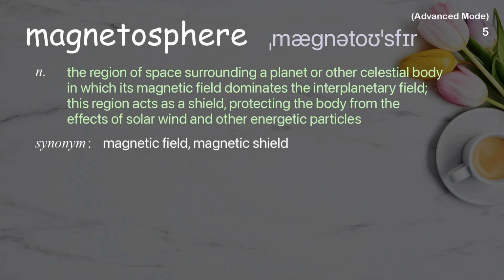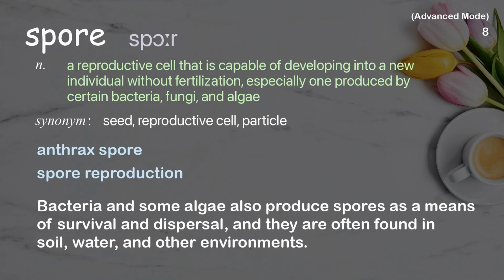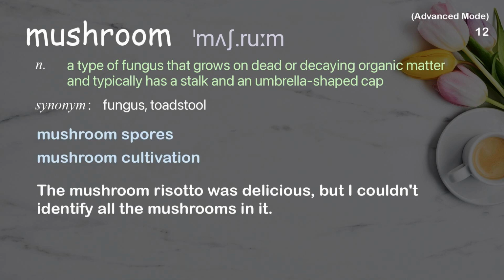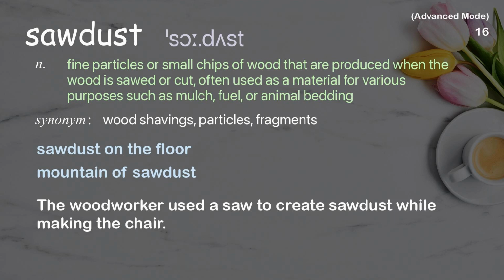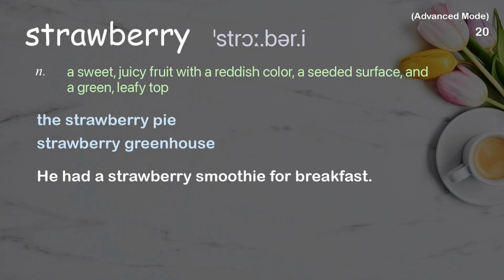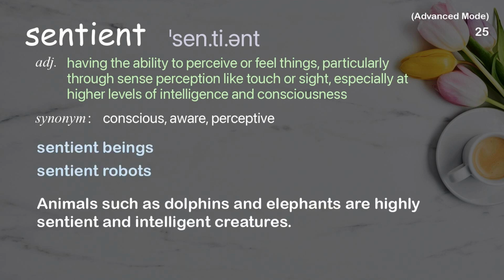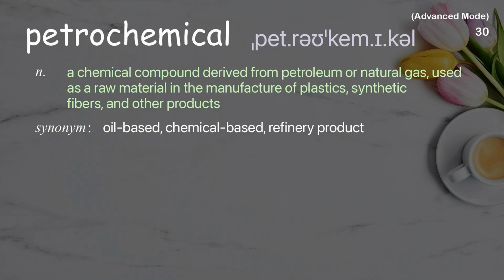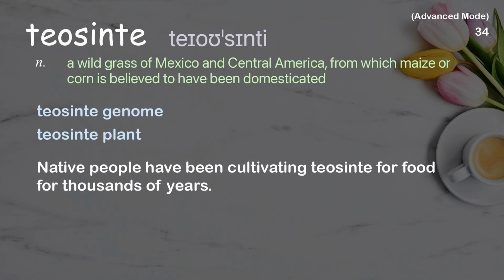34 Advanced Academic Words Ref from "The living tech [...] human life on other planets, TED"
■PLEASE NOTE

■Reference Source
Lynn Rothschild: The living tech we need to support human life on other planets | TED Talk